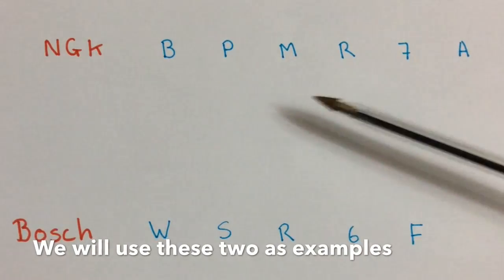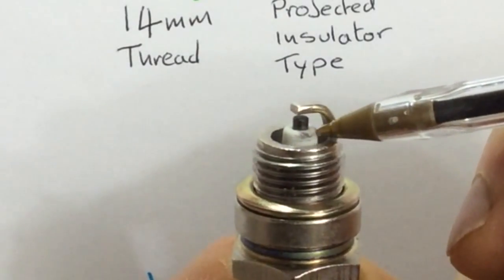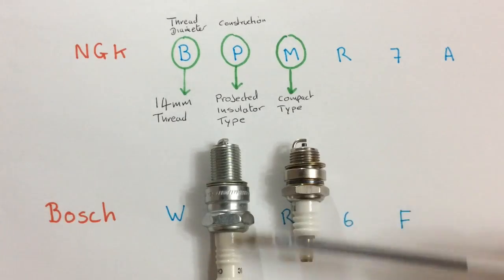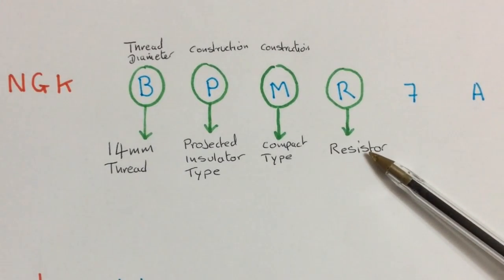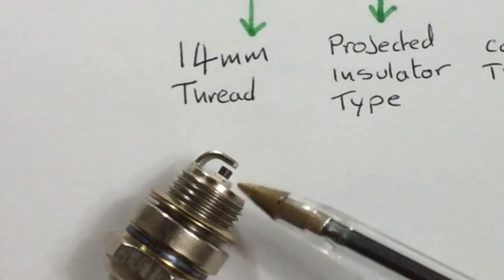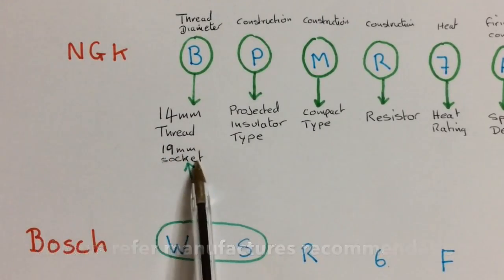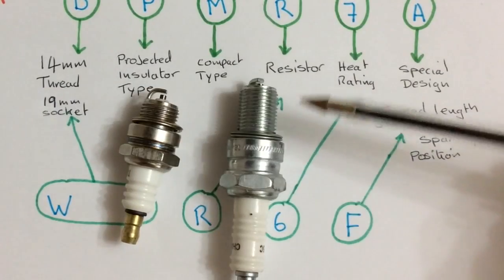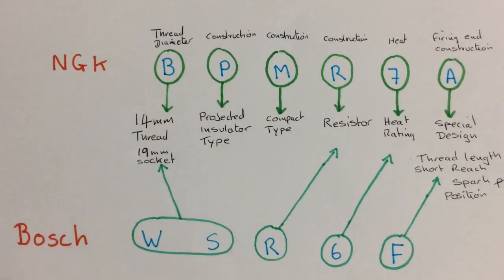Spark plug Codes - This is What they Mean (by Craig Kirkman)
This Effortless Explanation Will give you a GREAT UNDERSTANDING of Spark Plug Codes.

- So let's get started: Have you ever pondered the significance of the enigmatic numbers and letters on spark plugs? Are the codes on spark plugs confounding you and leaving you perplexed while attempting to choose which spark plug is best for your engine? You're not alone, so don't worry! We're here to debunk spark plug codes in this video and provide you a clear knowledge of what they mean.

Understanding these codes is crucial whether you're working on a car, lawnmower, motorcycle or any other piece of machinery that employs spark plugs. We'll discuss a variety of spark plug manufacturers, such as market leaders Champion, NGK, and Bosch, as well as particular error codes like BPMR7A, WSR6F, BPR6ES, RCJ7Y, and J19LM. You'll have the information you need at the end of this video to confidently select the best spark plug for your application and maintain the efficiency of your engine.

So let's explore the realm of spark plug codes and discover the mysteries hidden in those perplexing sequences. Prepare to learn more about spark plugs and improve the efficiency of your maintenance and repair work. Let's get going!"

The information in this description was created with the help of ChatGPT